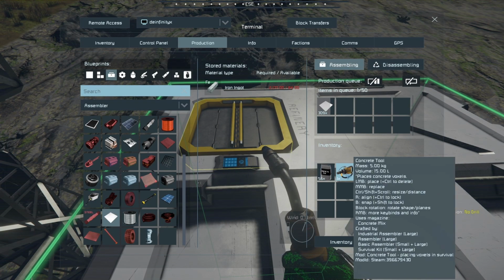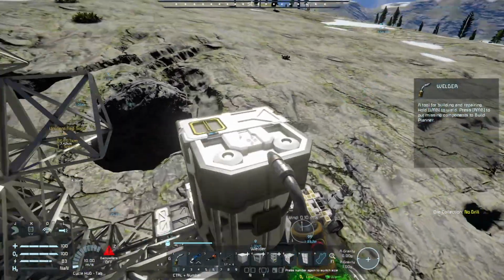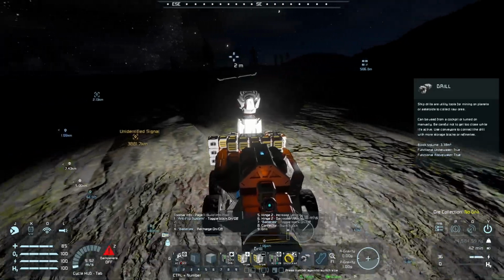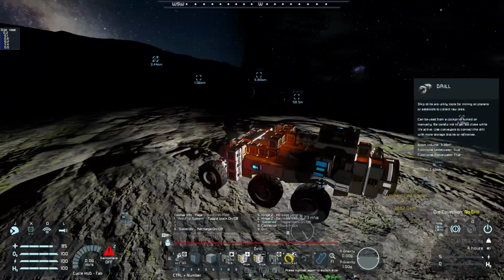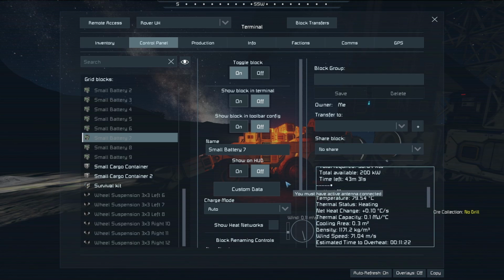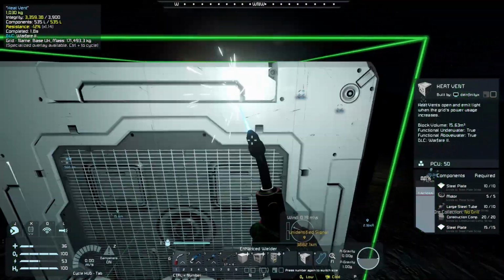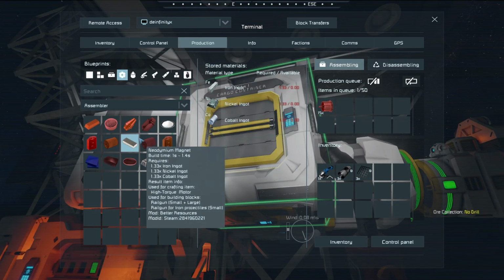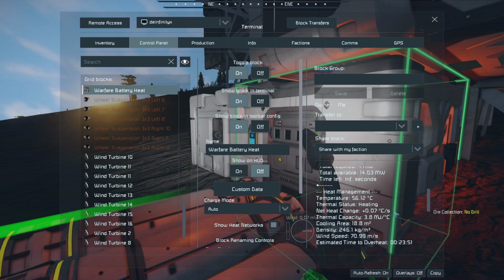A lot of pipes for a battery Ultra-Hardcore Space Engineers EP 7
Decided to ramp up the difficulty to 11 in a new hardcore series.  I will have a mudpack as soon as I has finished refining it but the major modes that make this ultra hardcore are

And if you have a mod idea that can make this more challenging let me know